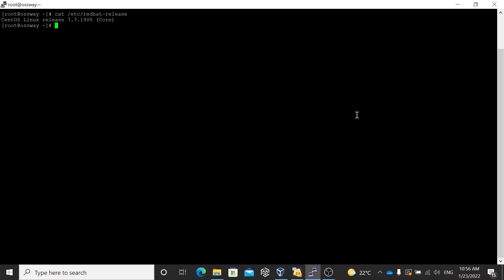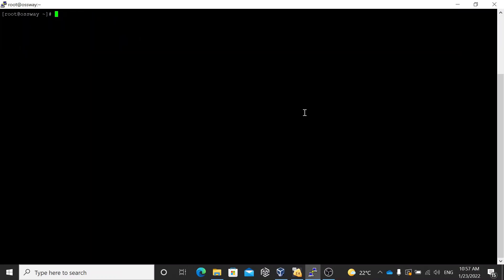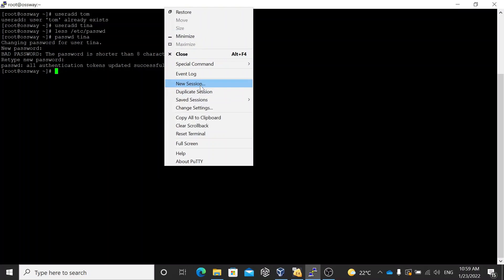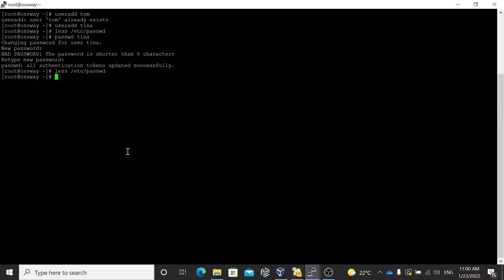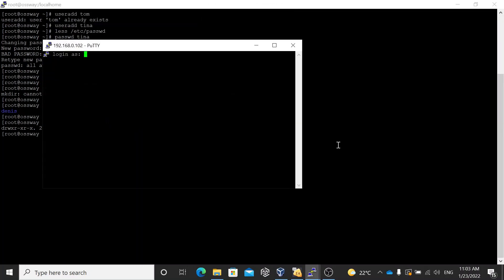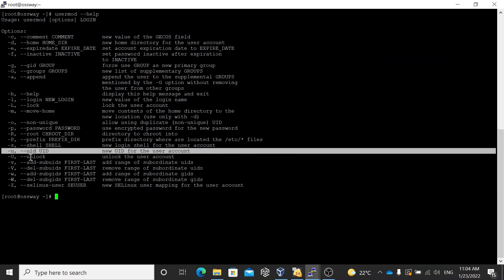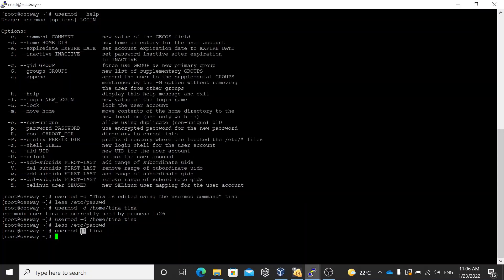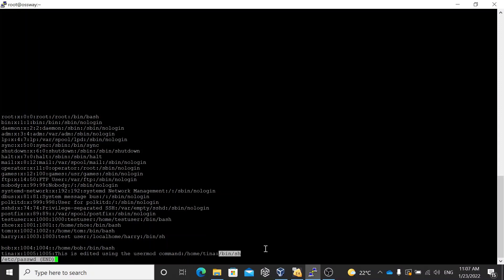Linux User Administration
This video explains the User Administration in the Linux/Unix Operating System i.e. Centos/RHEL